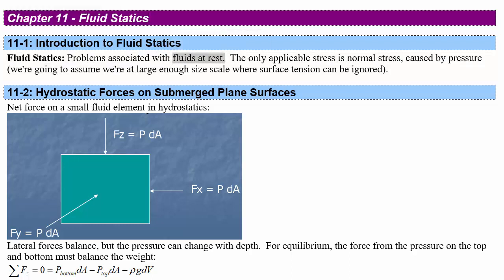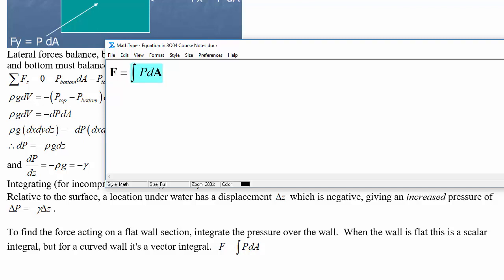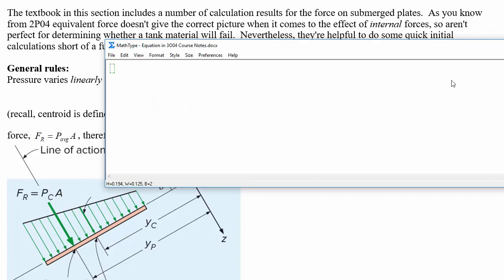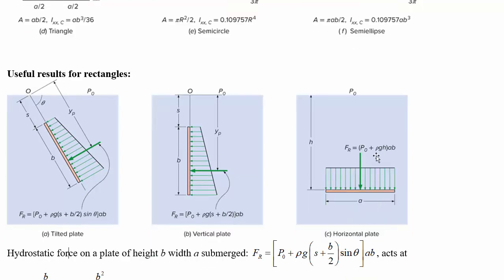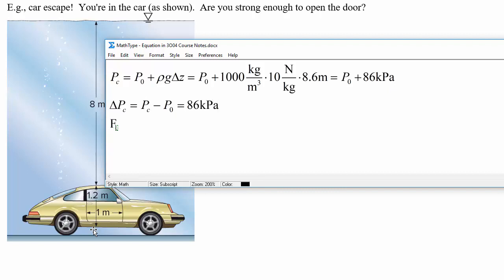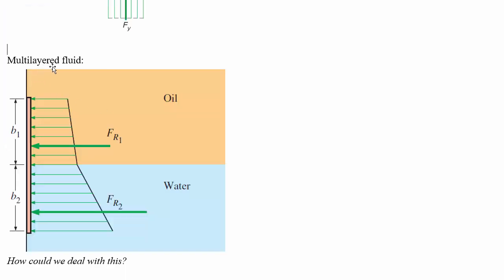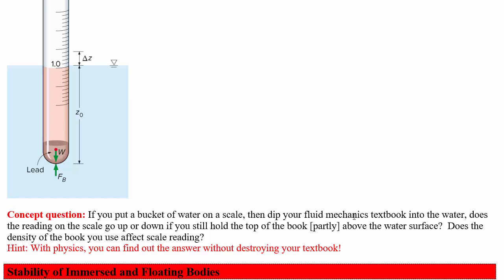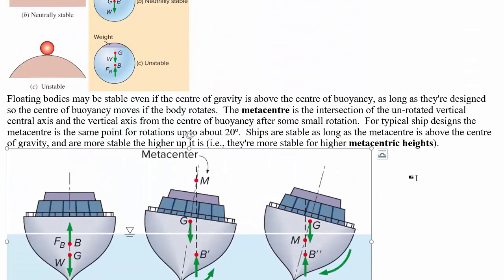3O04 L03: Fluid Statics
McGraw Hill

Ch11